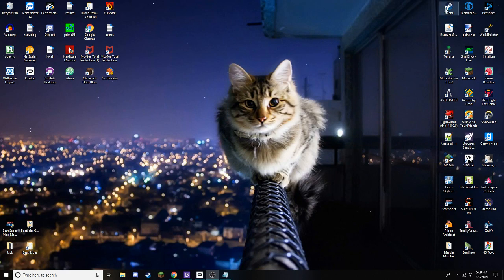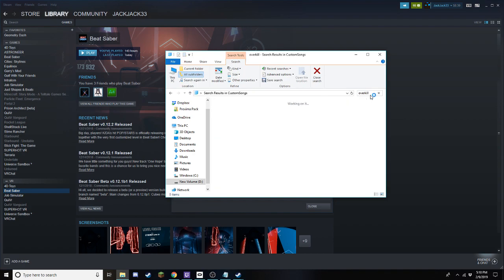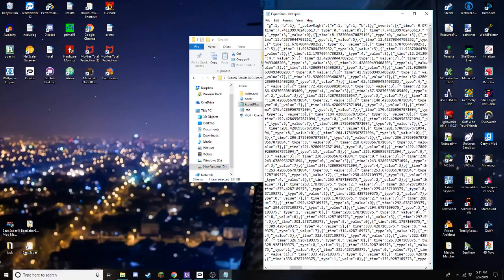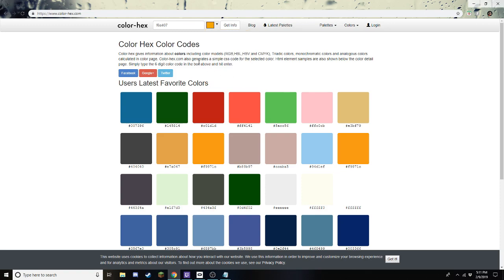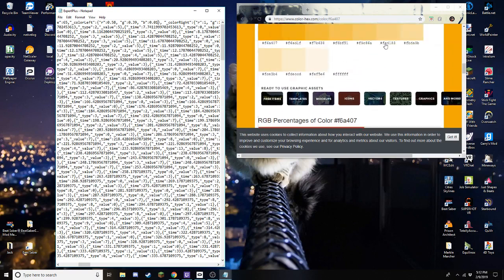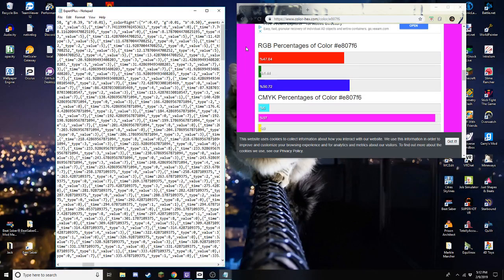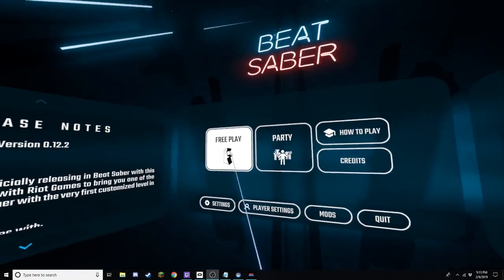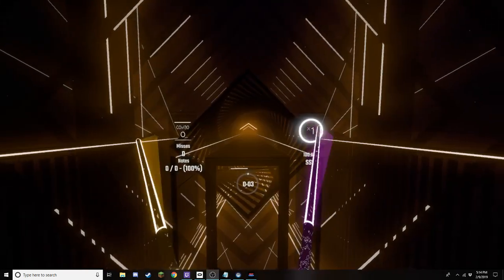Beat Saber | How to change your level's COLORS!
Text you need to copy:
 "_colorLeft":{"r":1, "g":1, "b":1}, "_colorRight":{"r":1, "g":1, "b":1},

You'll need the song loader mod/plugin and the custom colors mod
(Custom colors may not be necessary idk, but it works for global colors)

I still play Minehut and you can catch me there sometimes
Minehut.com (down at the moment)